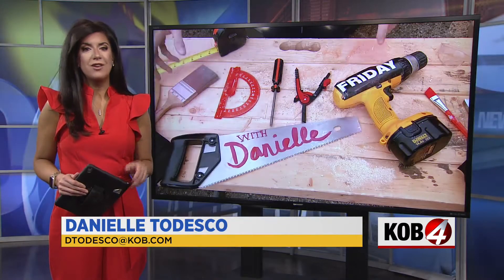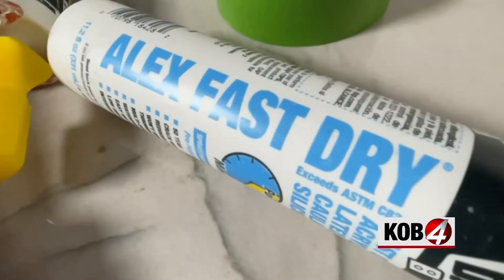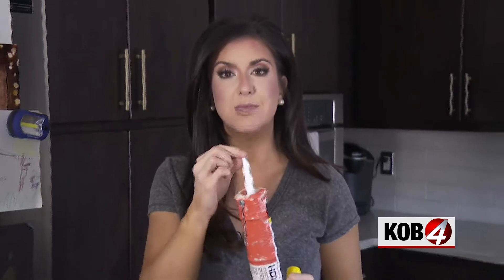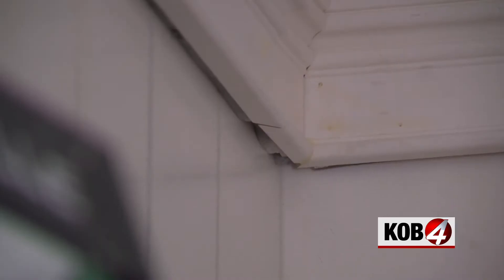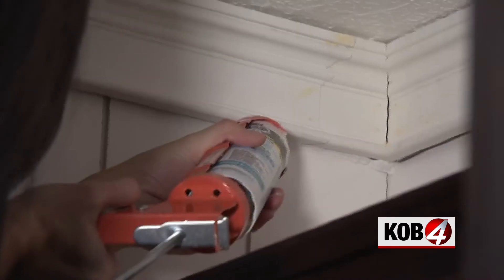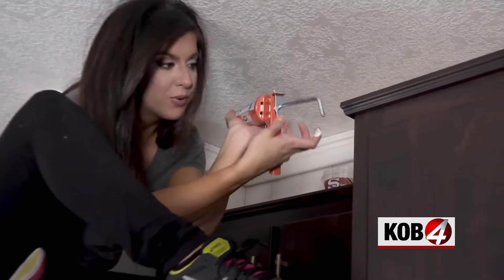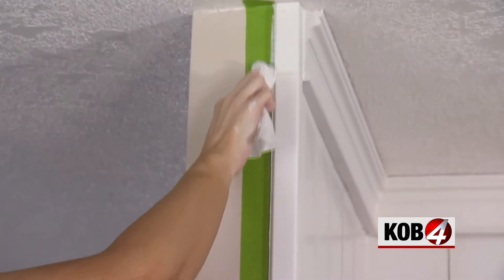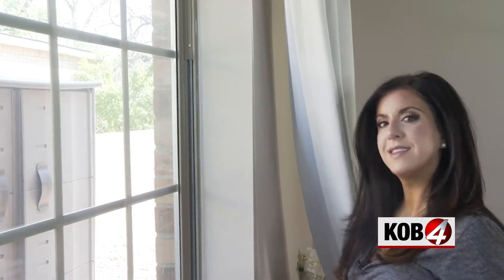DIY Friday with Danielle: Caulking tips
It’s back to the basics for Danielle Todesco’s latest DIY project!  She has tips for the finishing touch to make all your projects look professional.